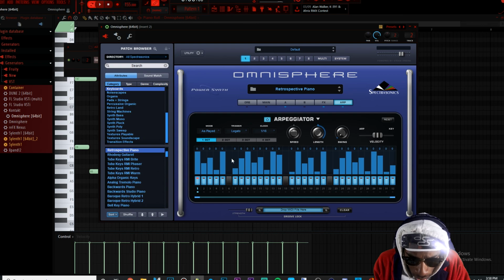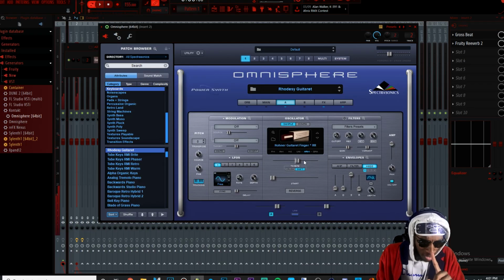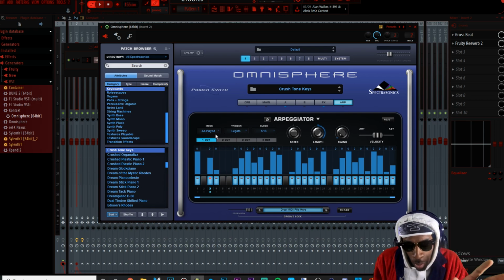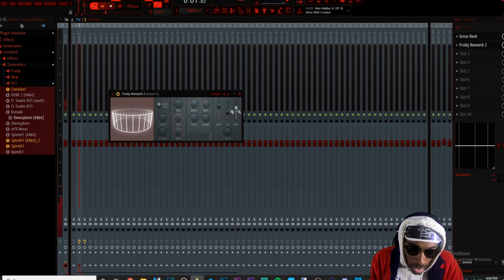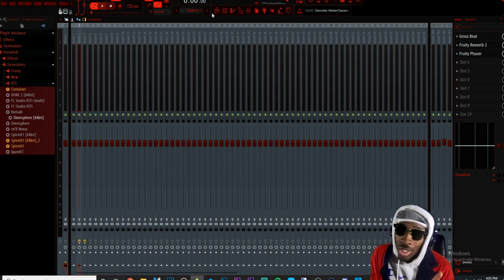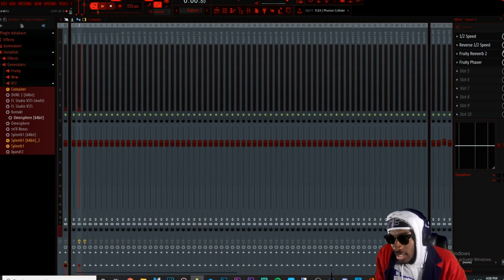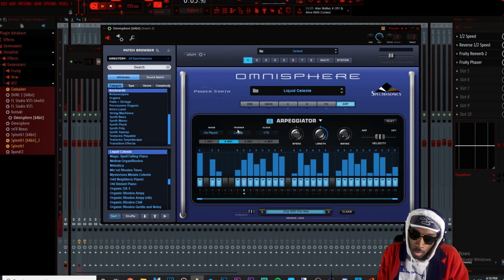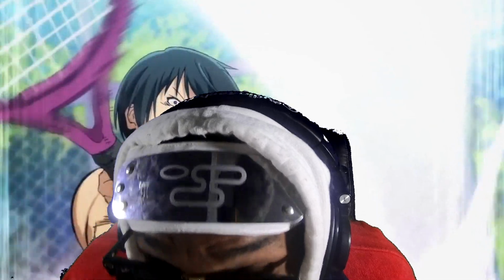THE BEST SOUNDS AND FOLDERS IN OMNISPHERE 2 | HOW TO USE THE BEST SOUNDS IN OMNISPHERE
THE BEST SOUNDS AND FOLDERS IN OMNISPHERE 3 | HOW TO USE THE BEST SOUNDS IN OMNISPHERE

Sell your beats and music on Spotify, Apple Music, Tidal etc